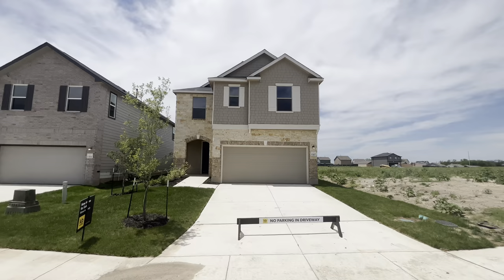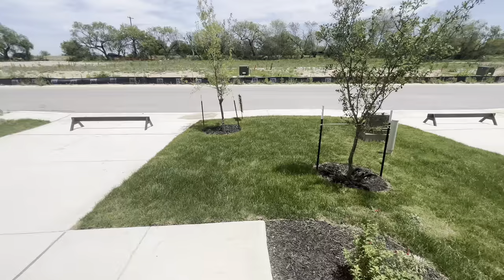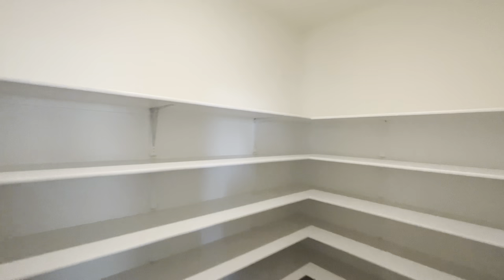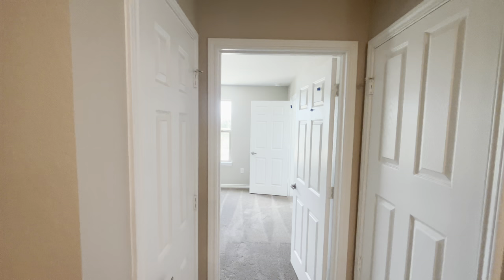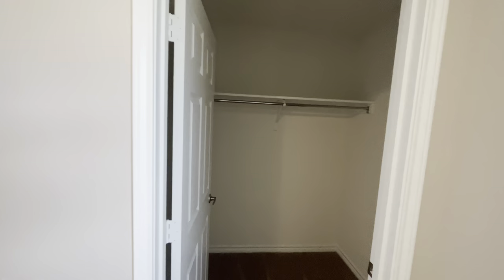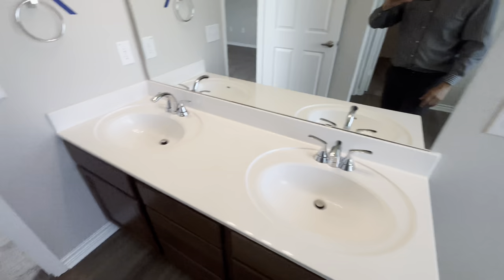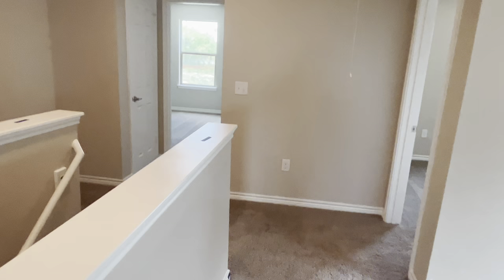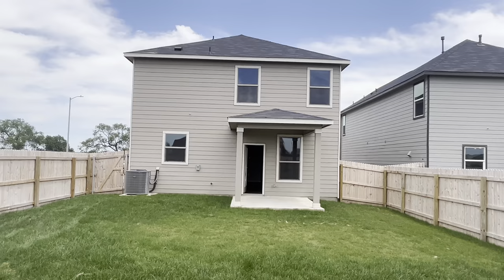Homes for Sale in South San Antonio | 13107 Lorena Ochoa San Antonio- $315,000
This charming abode boasts a front entrance porch complete with an upgraded entry door that leads to a spacious great room featuring 9-ft. ceilings on the first floor. The U-shaped kitchen is equipped with 42-in. upper cabinets from Woodmont Cabinetry, granite countertops, an Emser Catch glossy tile backsplash, and Whirlpool appliances such as a gas range, microwave/hood combination, and 3-cycle dishwasher.

Indulge in the luxurious primary bathroom that features a separate garden tub and shower with tile surround. Relax outdoors on the covered patio and take advantage of the full sprinkler system.

The home is accentuated with special touches such as Sherwin-Williams two-tone interior paint in Modern Gray and stunning vinyl plank flooring throughout the lower level and in the bathrooms. Other notable features include a soft water loop, wireless security system, and exterior rear door with a blind insert.